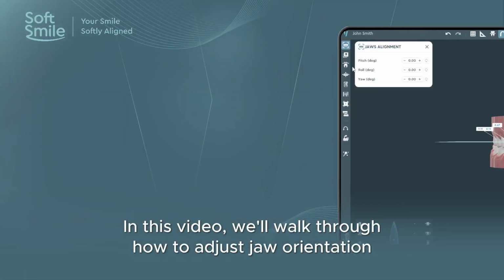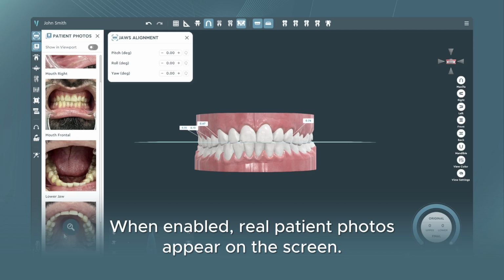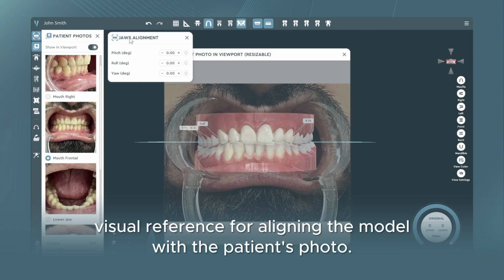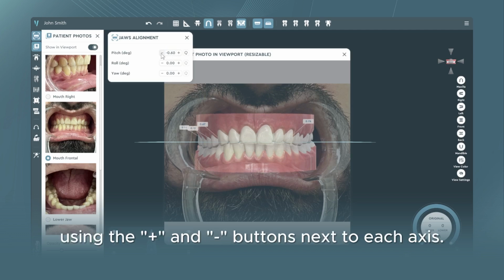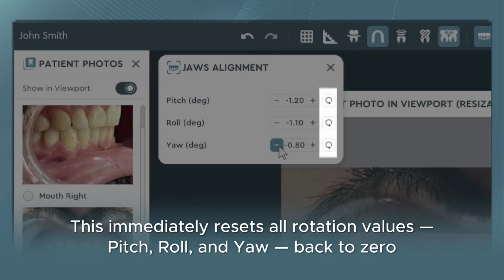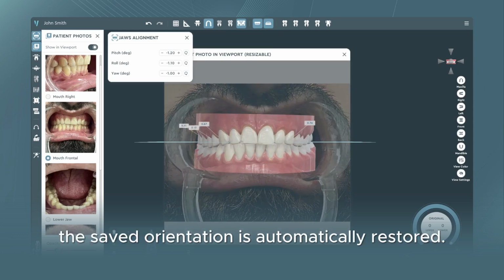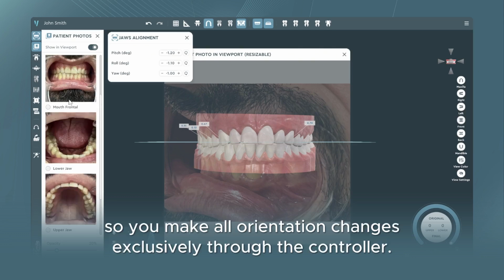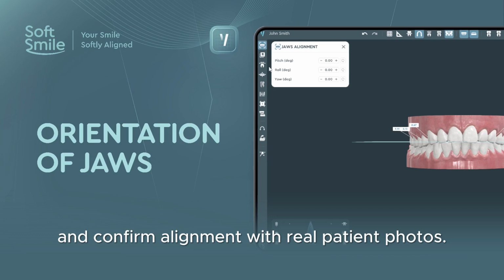Adjusting Jaw Orientation & Comparing 3D Models with Patient Photos | Vision Tutorial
Learn how to adjust jaw orientation and compare 3D models with patient photos using Vision.

This functionality ensures your 3D model reflects the patient’s facial structure and smile, giving you confidence in setup planning without affecting the treatment.

Watch the full tutorial to master precise jaw alignment and improve your clinical workflow.